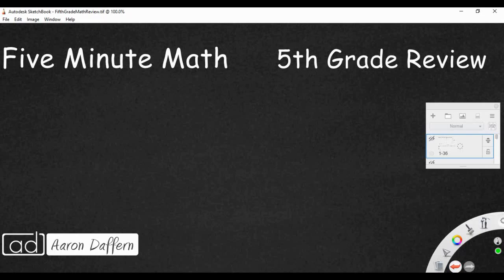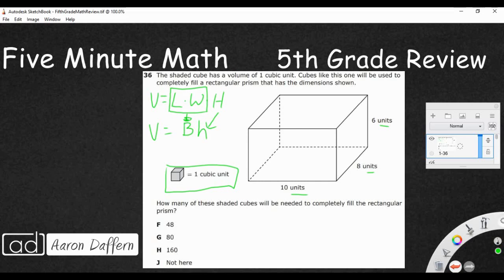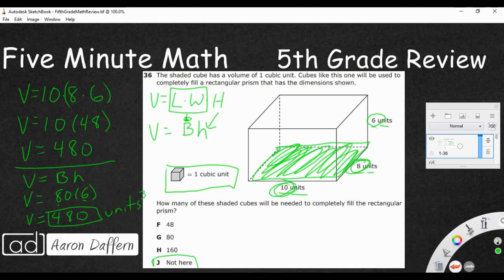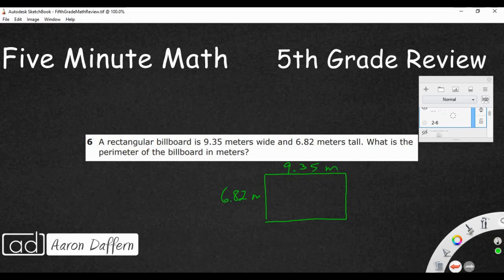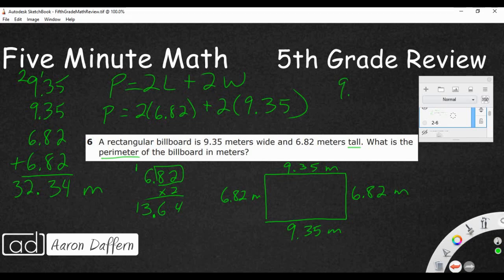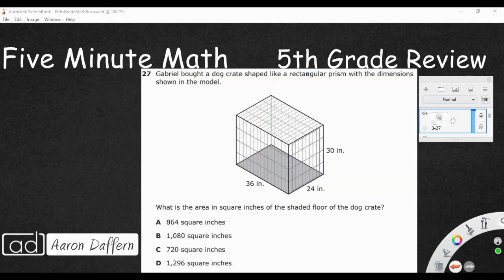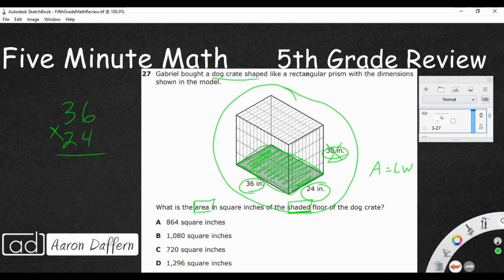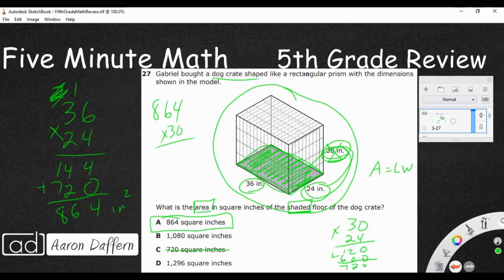5th Grade Math Review - Day 9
I reviewed the answers to three 5th grade math questions as part of a 12-day review of the entire 5th grade math curriculum. The post with the three questions and video explanations of the underlying concepts can be found